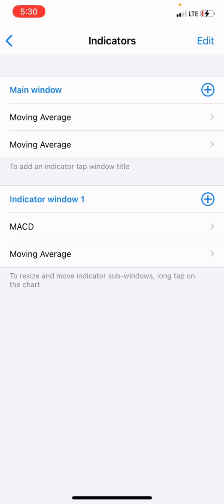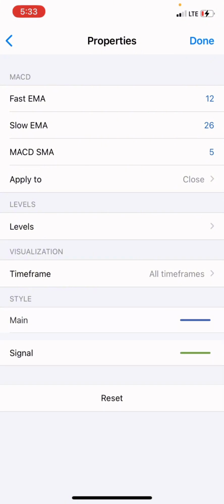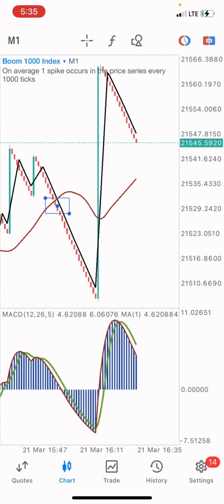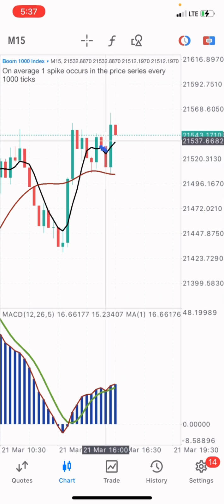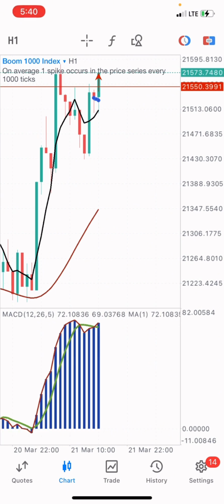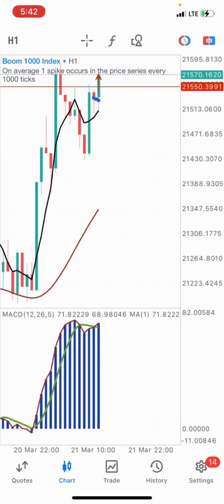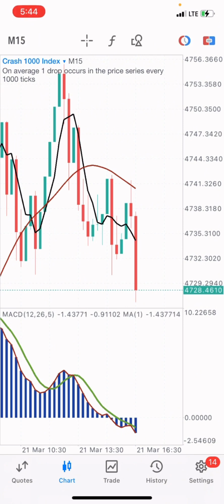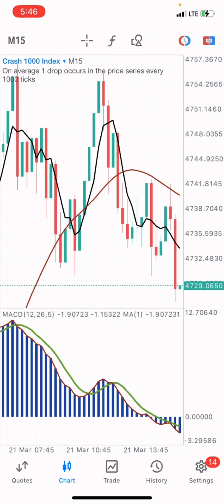Flip $100 to $1000 with this boom and crash scalping strategy.